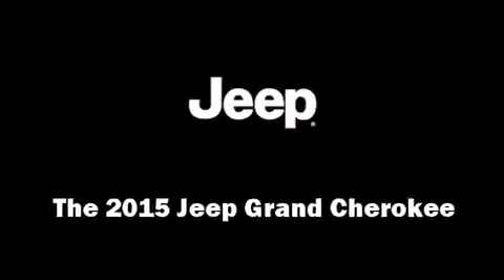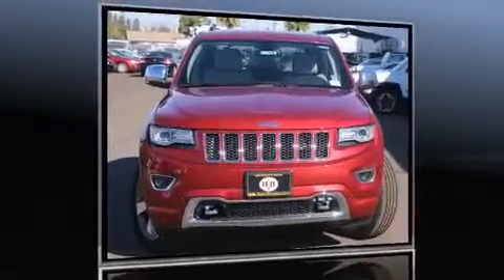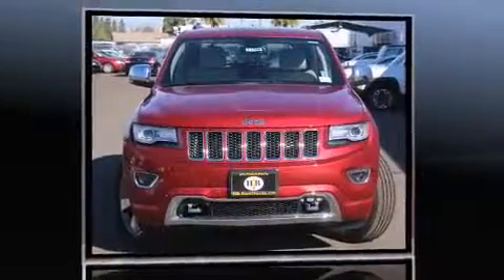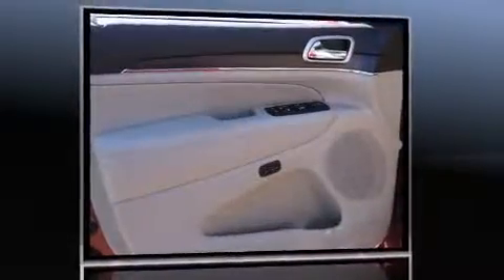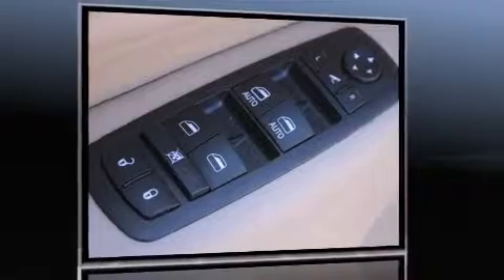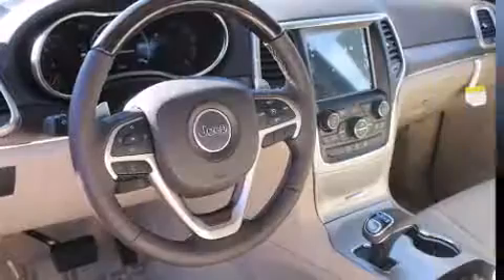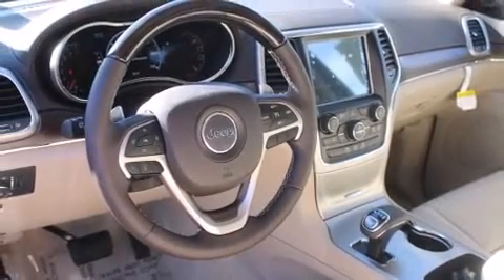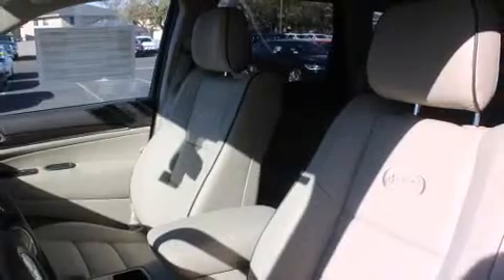2015 Jeep Grand Cherokee Overland 4x2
Take command of the road in the 2015 Jeep Grand Cherokee. Smooth gearshifts are achieved thanks to the refined 6 cylinder engine, and for added security, dynamic Stability Control supplements the drivetrain. All of the premium features expected of a Jeep are offered, including: leather upholstery, delay-off headlights, a trip computer, tilt steering wheel, turn signal indicator mirrors, a power rear cargo door, and voice activated navigation. Rear passengers enjoy the seat heating functionality, keeping them warm during the winter months. For drivers who enjoy the natural environment, a power moon roof allows an infusion of fresh air. Jeep also prioritized safety and security with features such as: dual front impact airbags with occupant sensing airbag, front SIDE impact airbags, traction control, brake assist, anti-whiplash front head restraints, a panic alarm, an emergency communication system, and 4 wheel disc brakes with ABS. You'll never lose visibility with rain sensing wipers, which activate automatically when the drops start to fall. Our sales reps are extremely helpful & knowledgeable. We'd be happy to answer any questions that you may have. Stop by our dealership or give us a call for more information.